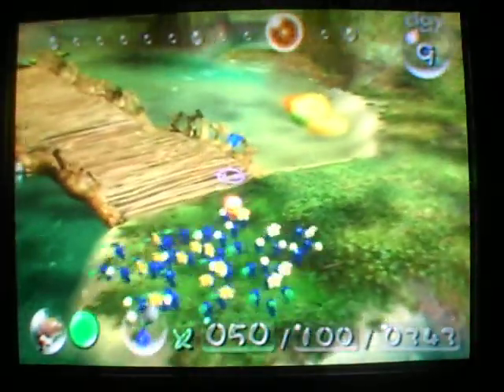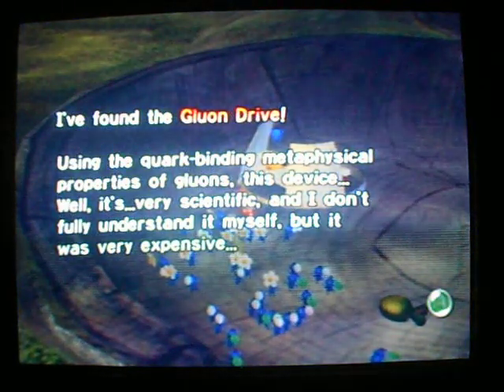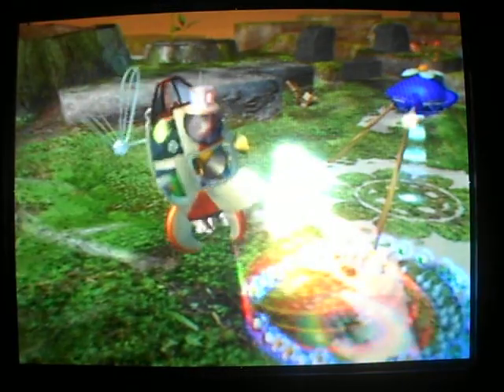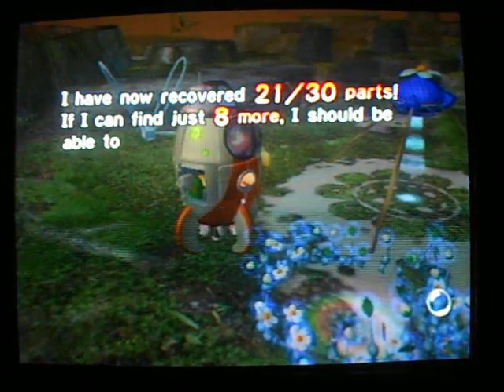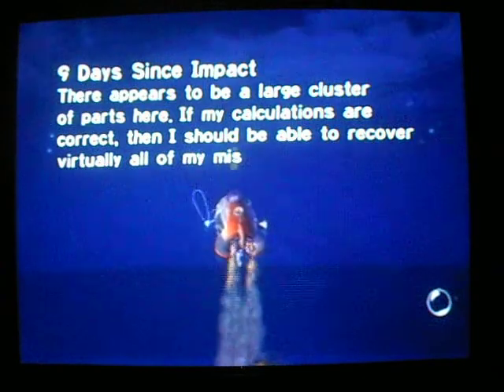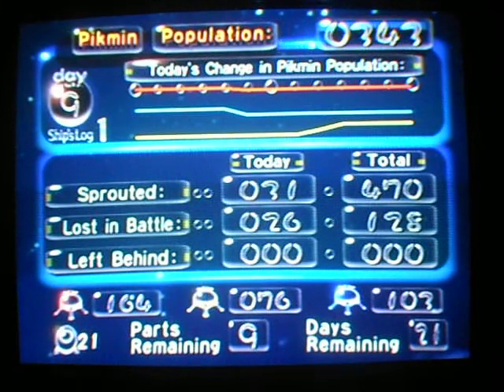Let's Play Pikmin: Day 9 (Part 2): Trial and Error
In this part, I try to break down a couple rock wall, but it absolutely fails. I'm glad that they stay down like that on a day to day basis, otherwise this would probably be impossible.